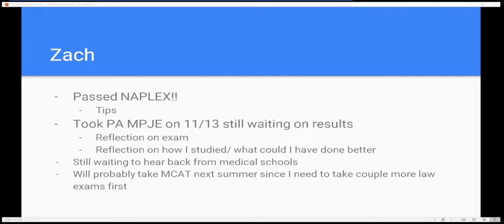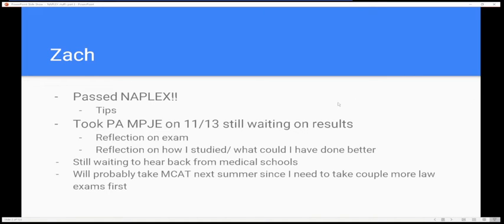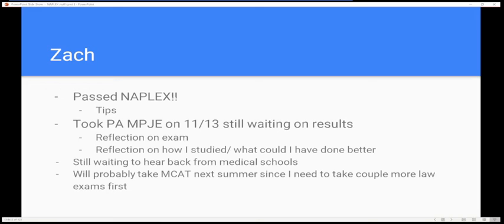UPDATE ON OUR LIVES